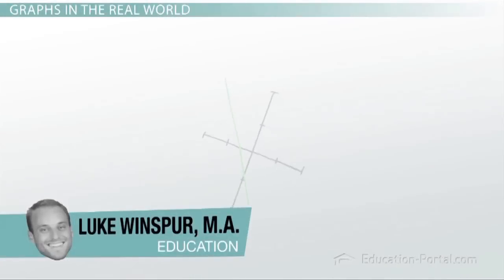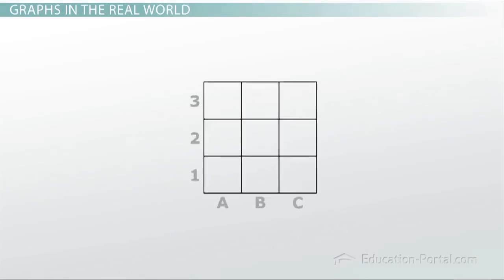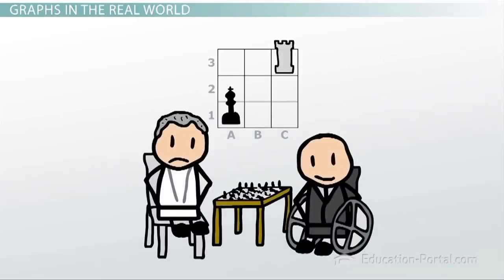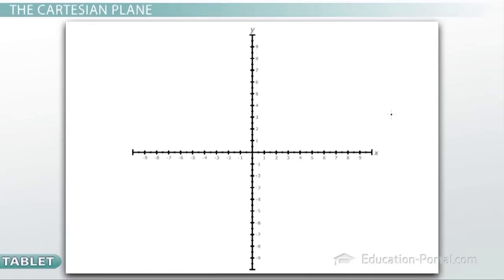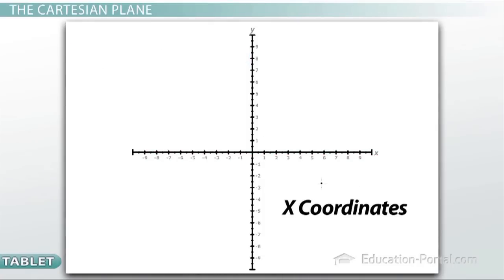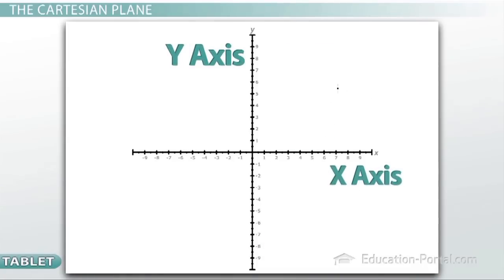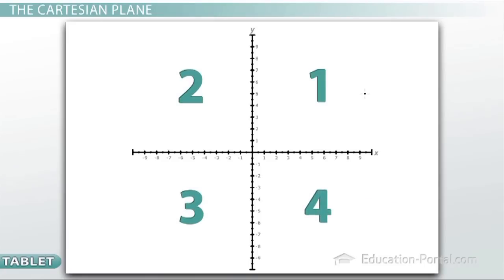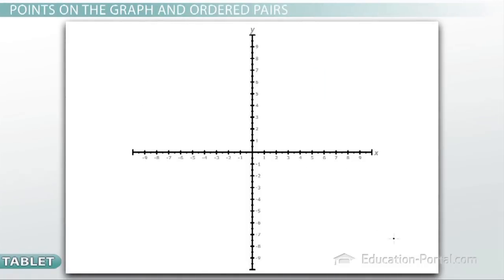What Are the Different Parts of a Graph?